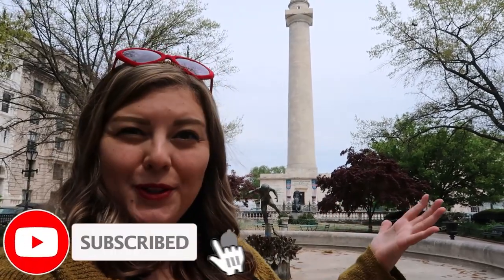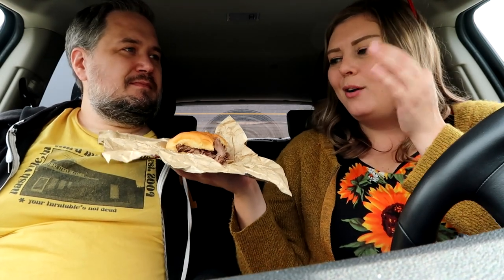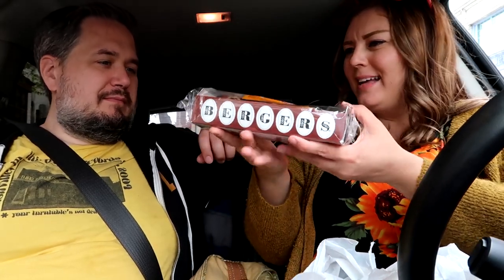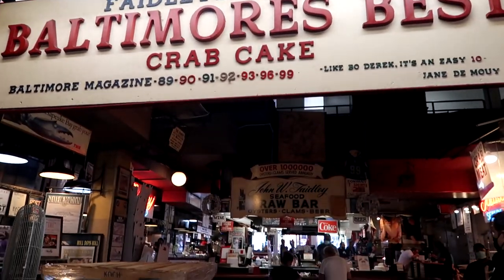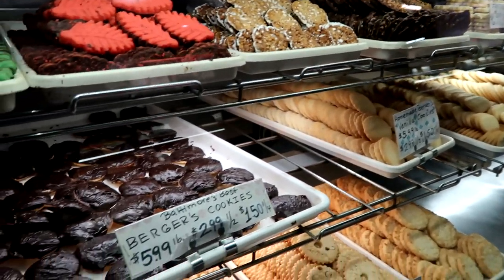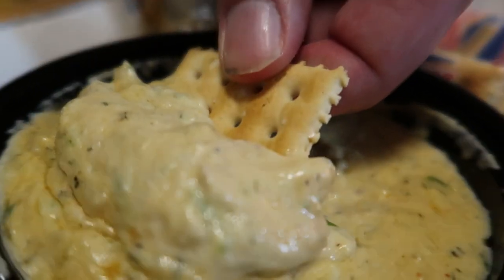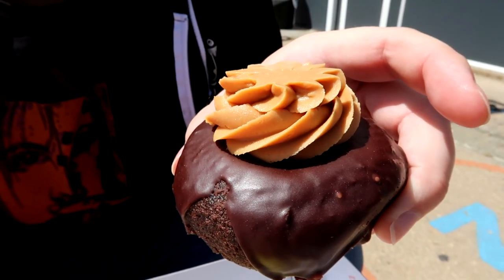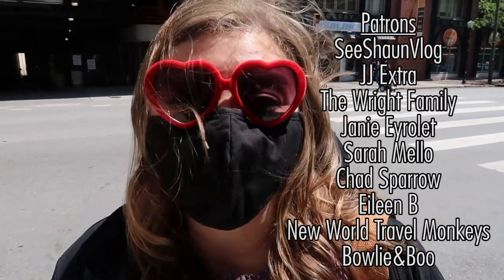Iconic Places to Eat in BALTIMORE (Food Tour)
We only have a couple days in Baltimore, so we are spending them trying iconic foods and famous restaurants in a Baltimore food tour. We also check out the area in town we are staying in, Mount Vernon, trying some local delights like crab cakes at the Lexington Market. We also try the famous Baltimore pit beef and some pretty unique donuts - they have Old Bay Seasoning on them!!!

Our Gear:
Mini Tripod